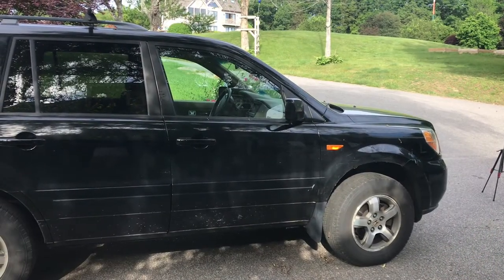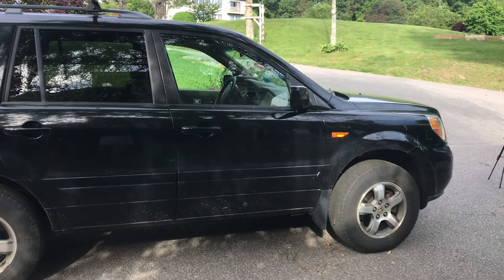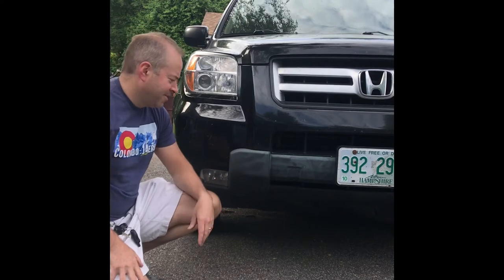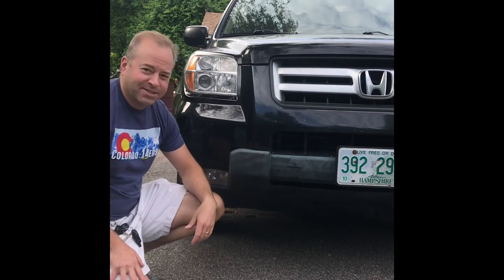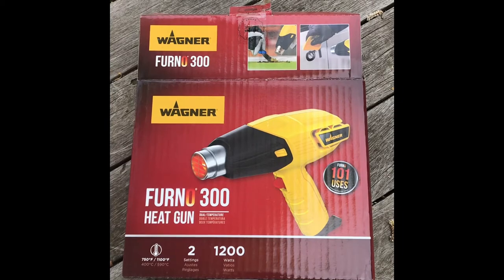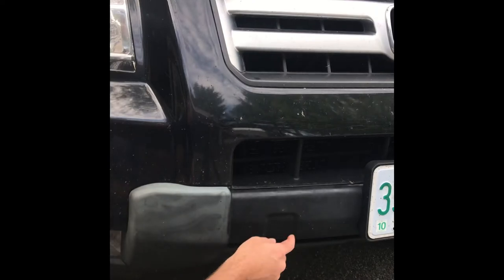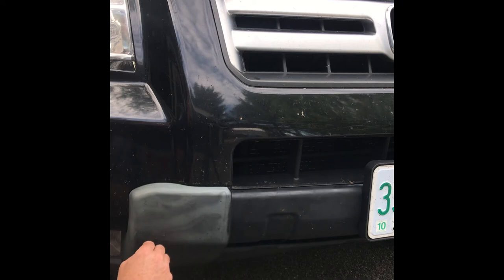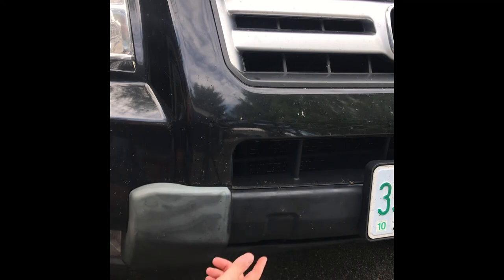Heat Gun to Restore Faded Auto Plastics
Demonstrate heat and its ability to temporarily restore faded plastics on cars.

Link to low cost heat gun